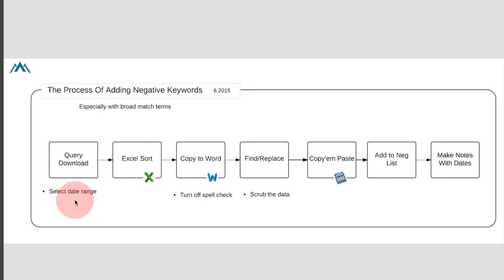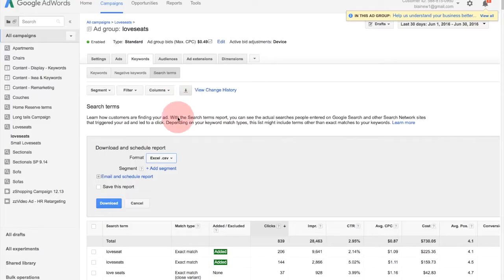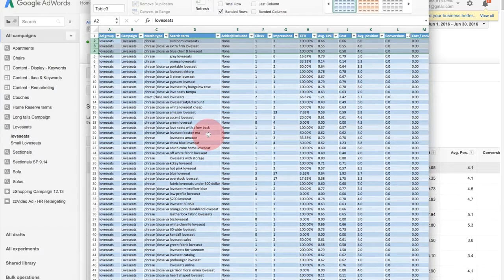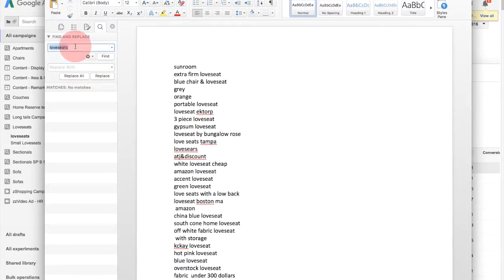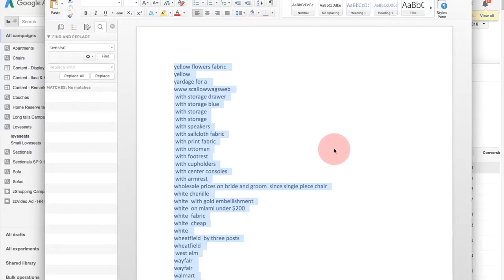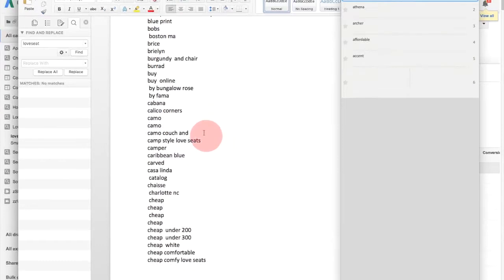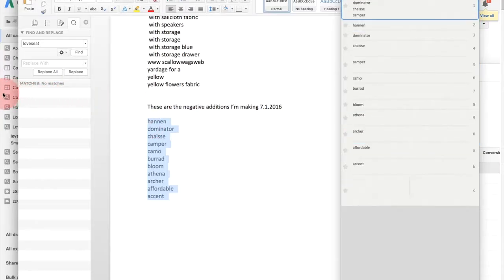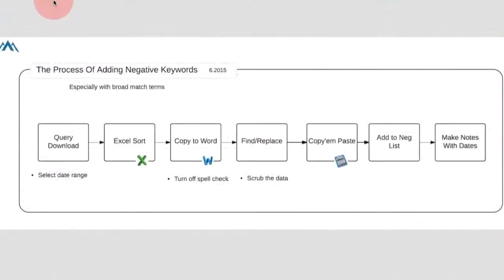7.1.2016 ITW imovie adding negative keywords